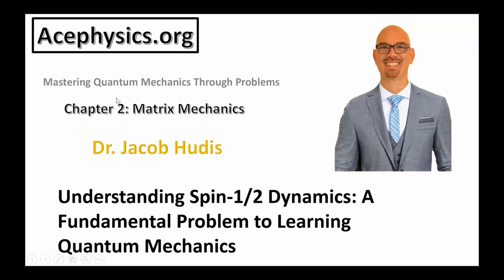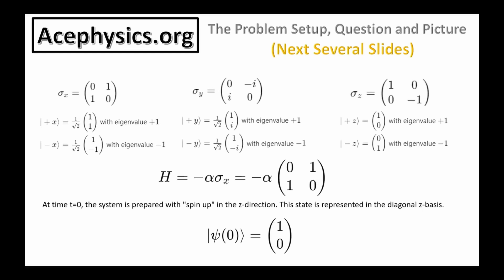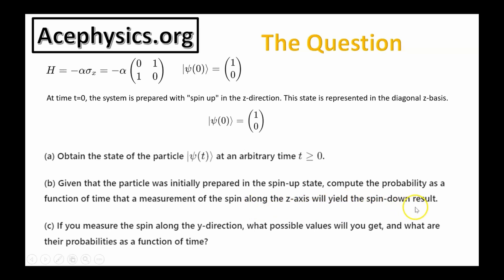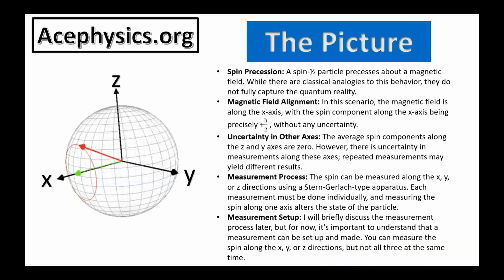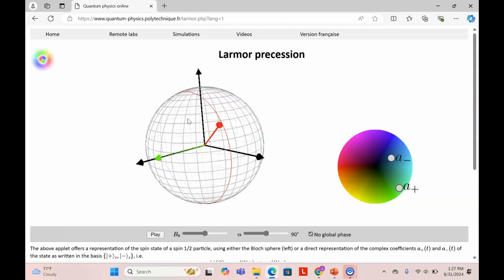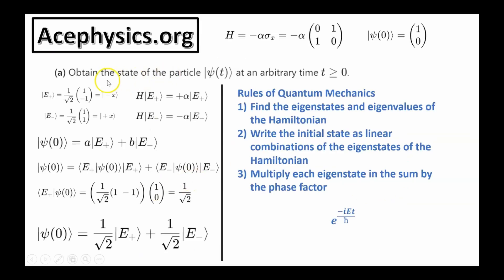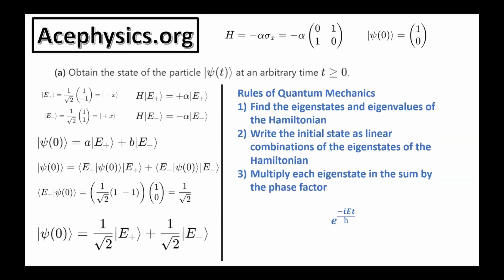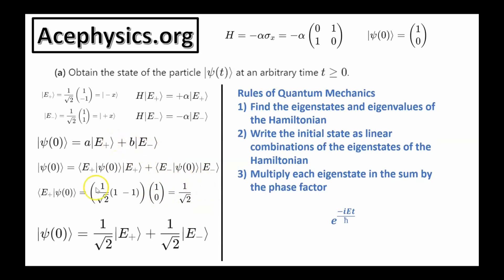Understanding Spin 1/2 Dynamics: A Fundamental Problem to Learning Quantum Mechanics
In this video, Dr. Jacob Hudis explores one of the most fundamental problems in quantum mechanics: the behavior of a spin-1/2 particle in a magnetic field, crucial for understanding quantum mechanics and technologies like NMR and superconducting quantum computing. He explains the outcomes of spin measurements along the x, y, and z directions, illustrating key concepts like Larmor precession. Dr. Hudis also addresses the differences between classical and quantum perspectives, highlighting how quantum measurements often defy classical expectations. If you're eager to deepen your understanding of quantum mechanics, this presentation is a must-watch.